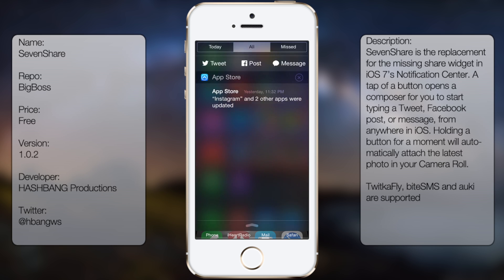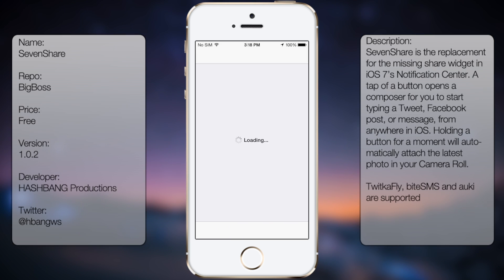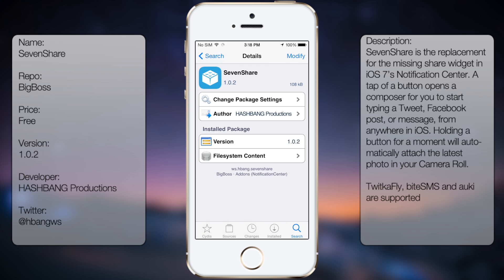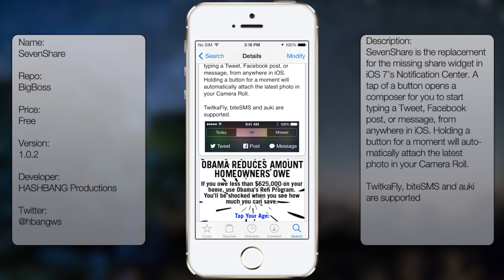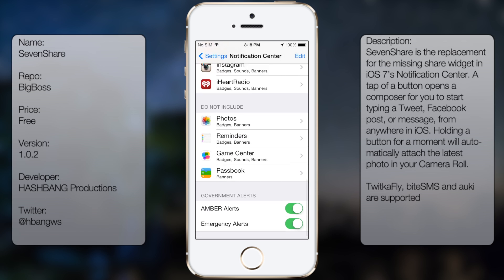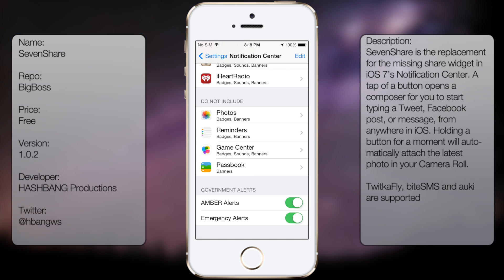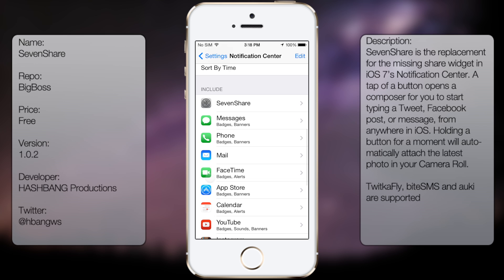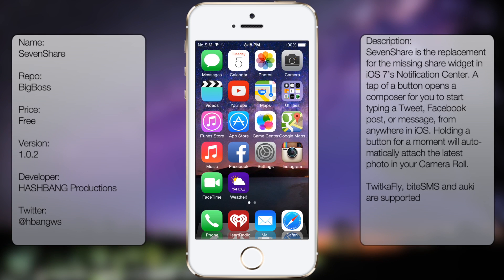SevenShare: Adds a Share Widget to Your iOS 7 Notification Center